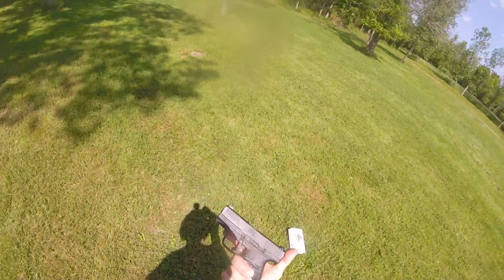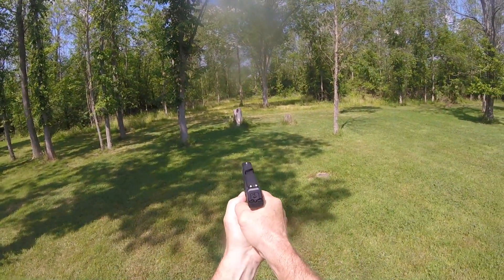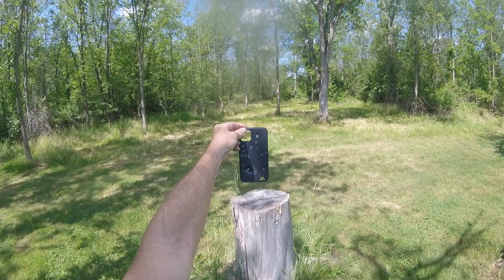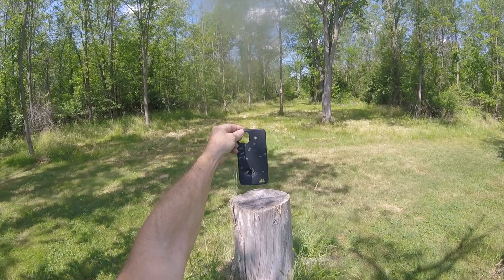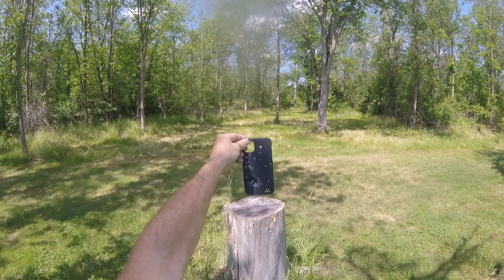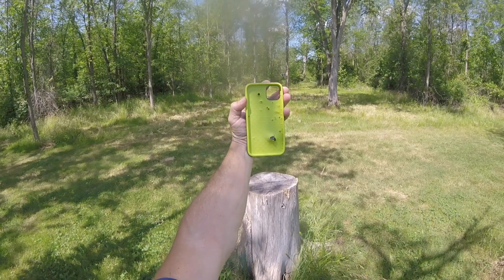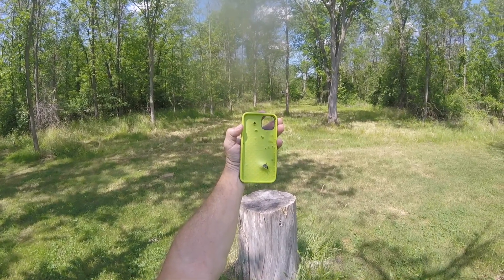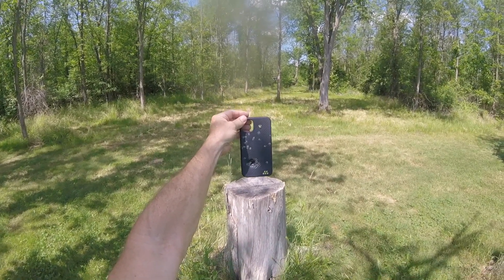Evutec iPhone 11 Pro Max Acid Test #3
After shooting the Evutec iPhone 11 Pro Max with one 2 3/4" #4 lead pheasant load, there was nothing left to do but plink it with my 9mm. One shot and it fell, but the result was as you'd expect...